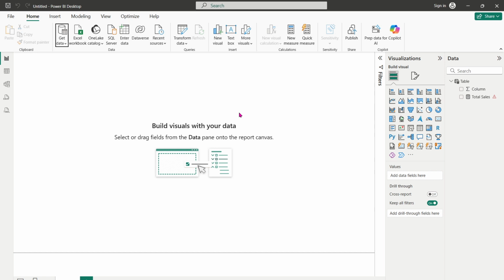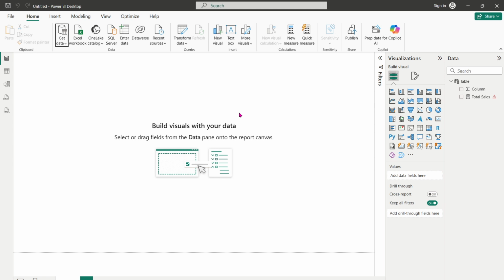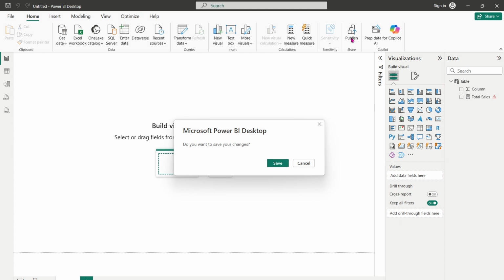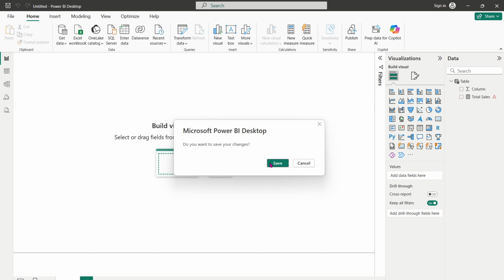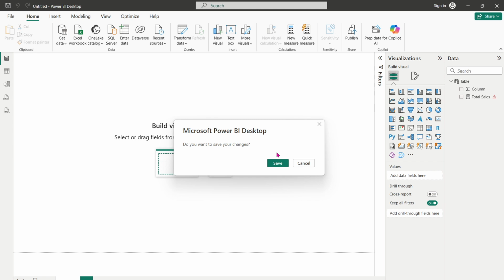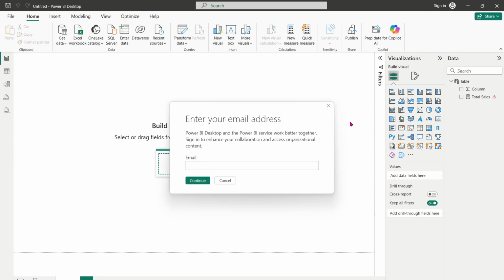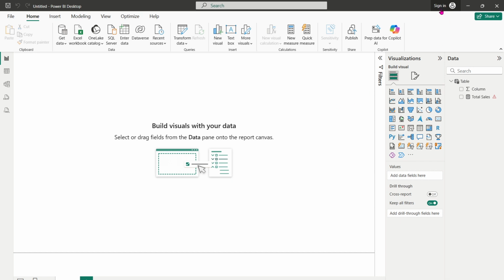Publish Reports Using Power BI Service Full Guide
Learn how to publish reports using Power BI Service in this full, step-by-step guide ☁️
This tutorial covers everything you need to know about sharing Power BI dashboards online:
✅ How to publish from Power BI Desktop to the Service
✅ Setting up your Power BI workspace and permissions
✅ Sharing reports with your team or organization
✅ Updating and managing published reports in the cloud

Perfect for anyone looking to share, collaborate, and manage Power BI reports professionally using Microsoft’s cloud service.